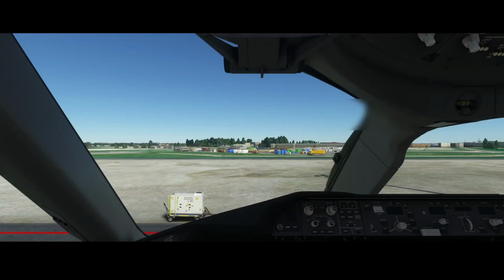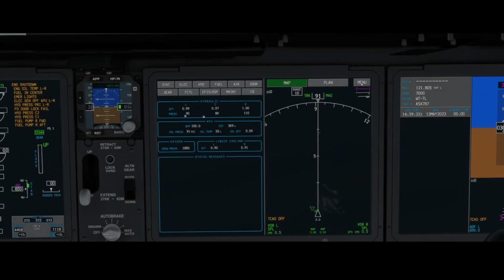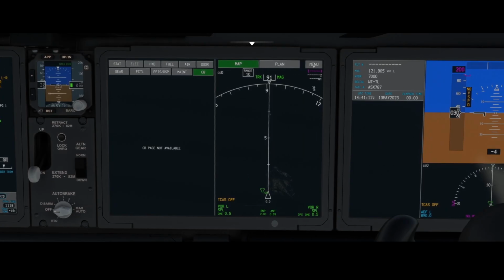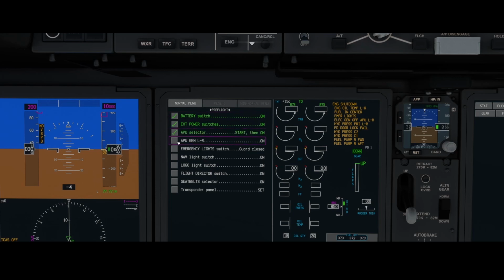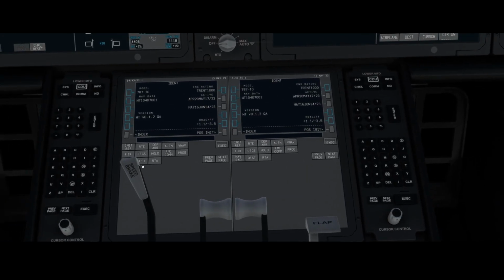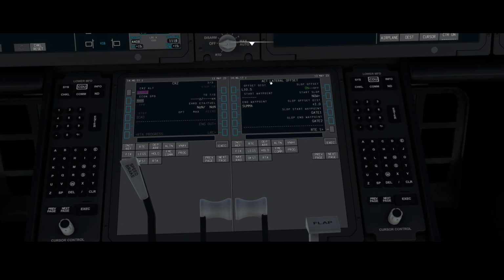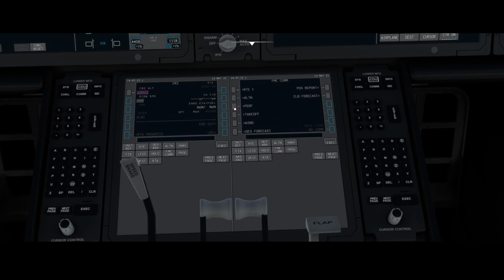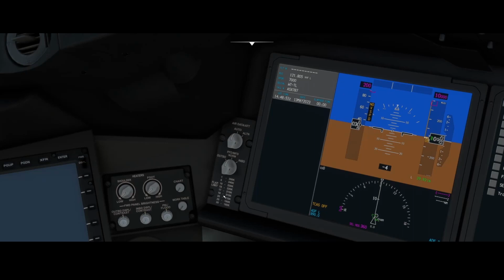Flight Simulator 2020 - MSFS Update - Aircraft & Avionics Update 2 - Boeing 787 updated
In this video we will go through several of the changes in the Boeing 787 which will be added as part of Aircraft & Avionics Update (AAU) 2. The update is currently in beta so everything you see might change throughout the development cycle and may even be further improved.